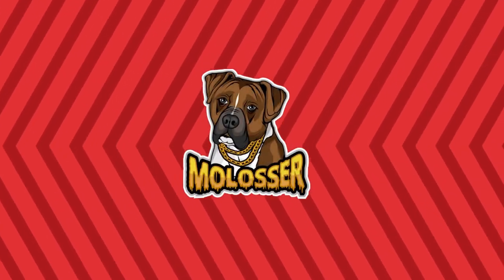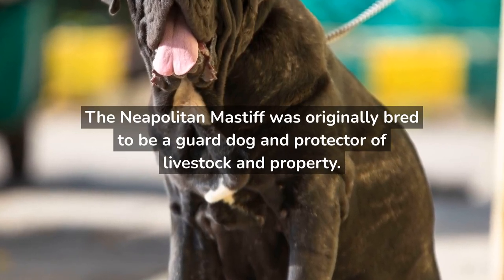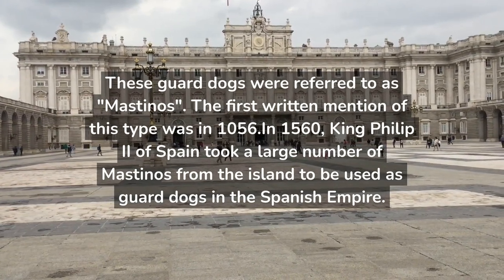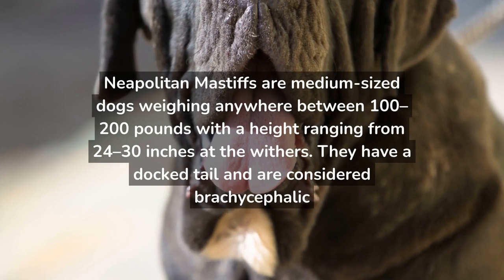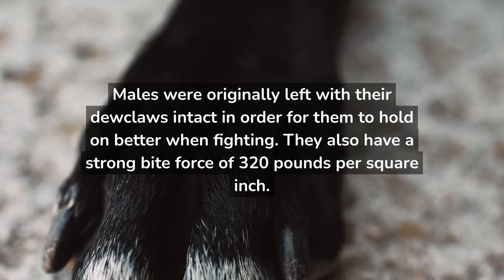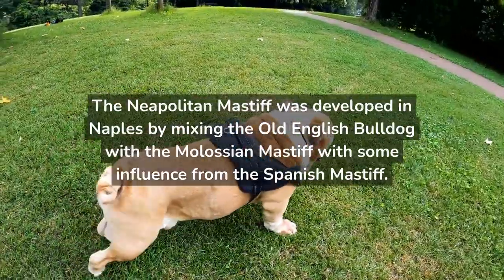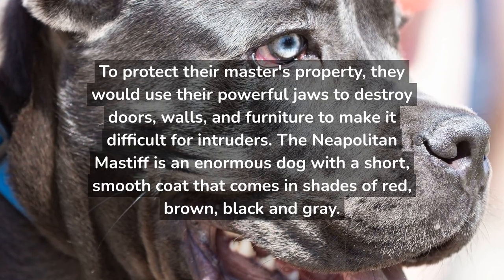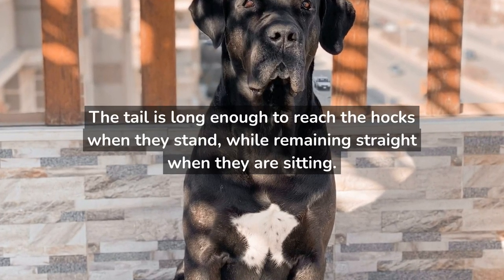Neapolitan Mastiff - A Quick Look Into The Neapolitan Mastiff